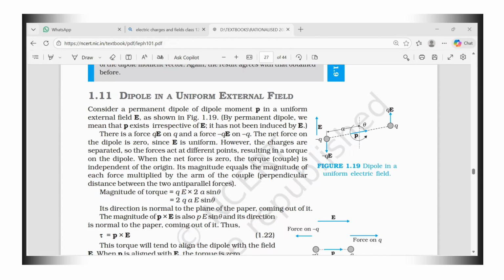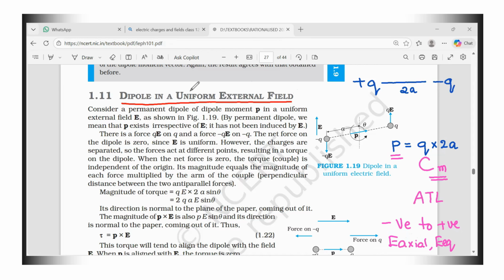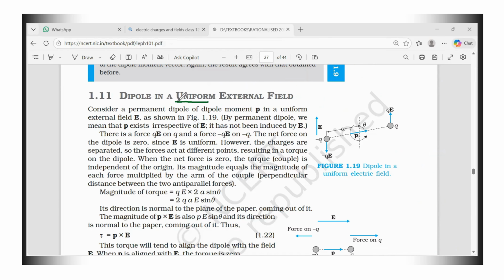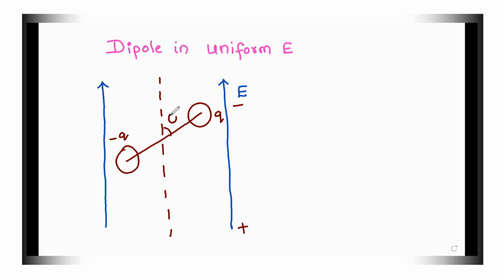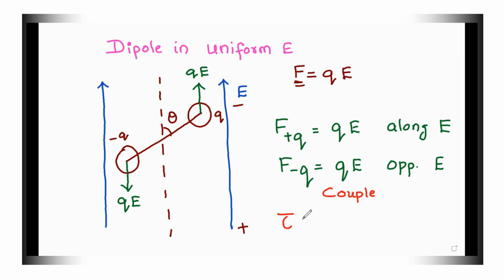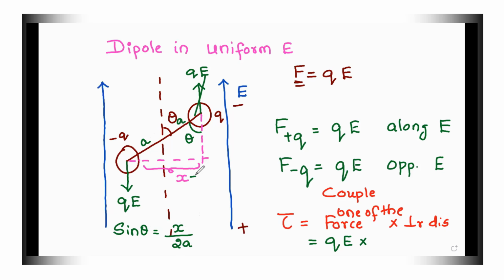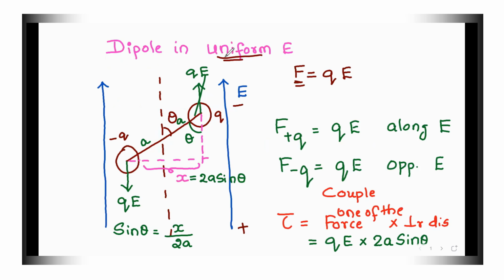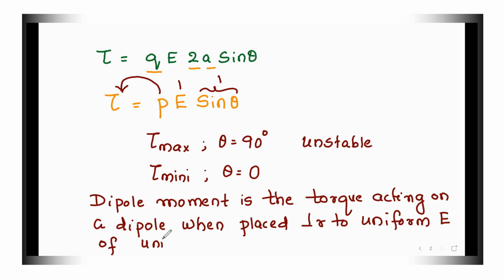Grade XII - Electric Field and Charges: Dipole - Weekly Review 16-20 March